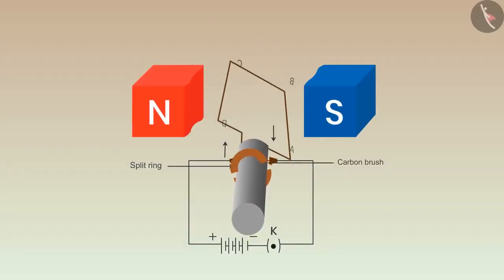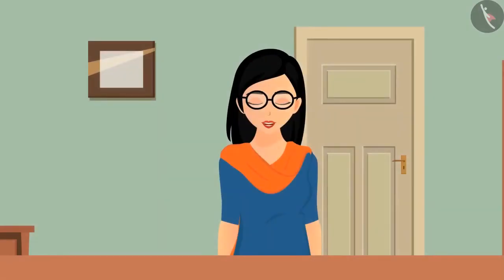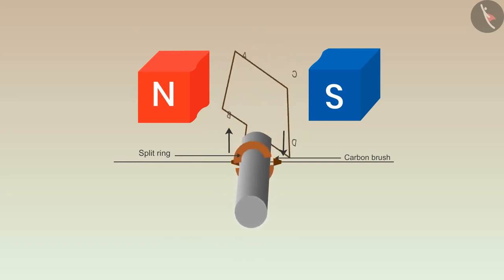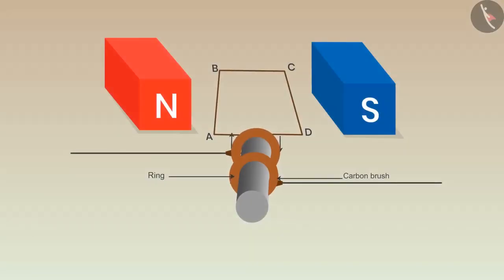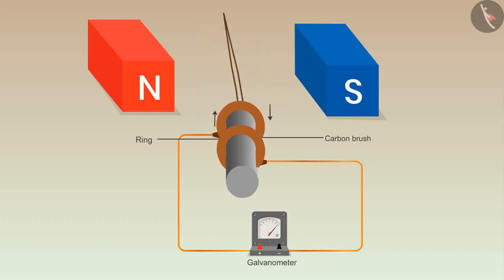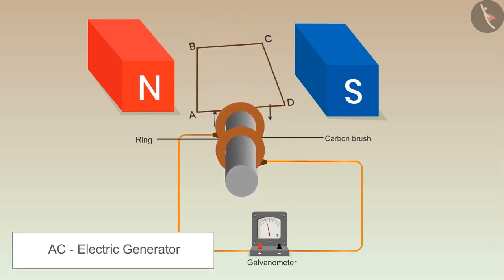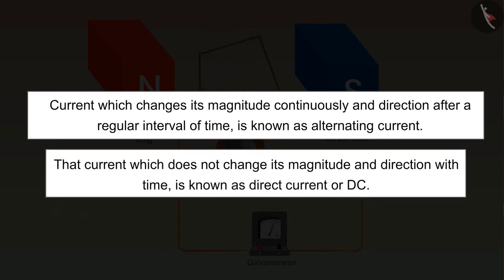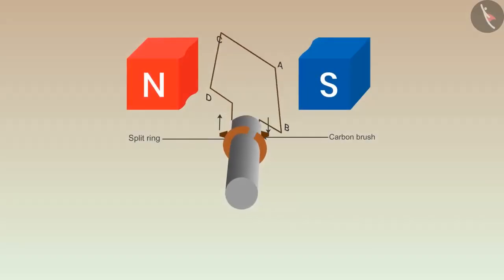Class 10 Science Chapter 13 Magnetic Effects of Electric Current (13.6) Electric generator ncert